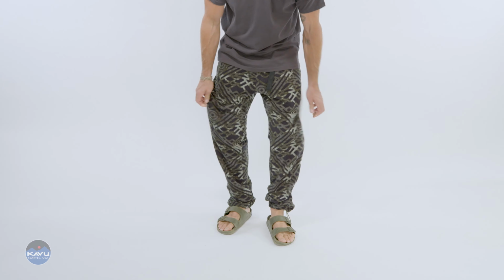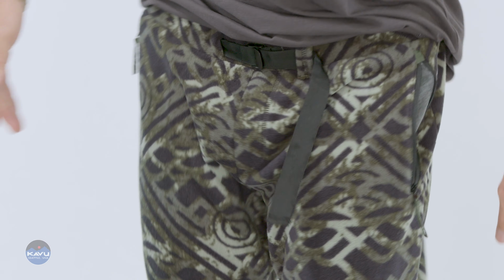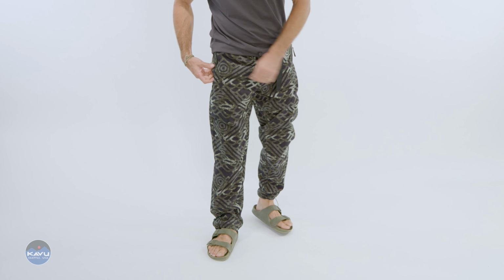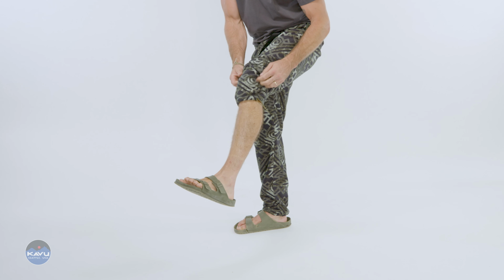788 TEANNASTAY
Now you can pair your beloved Teannaway fleece with matching bottoms to create a killer KAVU kit! The Teannastay just makes sense. Going to a festival? Get a KAVU kit. Off to the cabin? Get a KAVU kit. This relaxed fit pant is all you need to show your wild side while letting the world know that you're still a cuddler.

•Relaxed fit
• elastic waist fleece pant with nylon webbing belt and cam release buckle
• faux fly
• gusset
• front hand pockets with zip closure
• back patch pocket on right with snap closure
• bungee cord with cord lock at hem - pick your own length
• pair with the Teannaway to make it a kit/onesie style set.

Fabric: 7.5oz 100% polyester printed polar fleece sublimation print.

Waist/Inseam: S/32.5", M/33", L/33.5", XL/34", XXL/34"